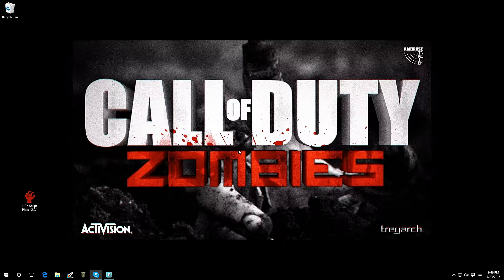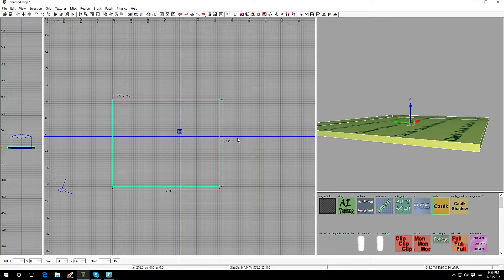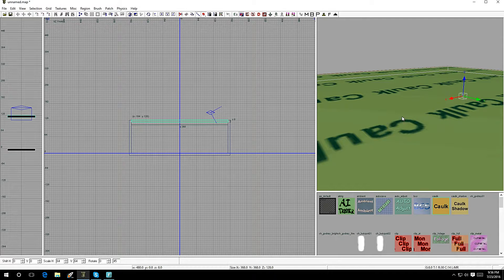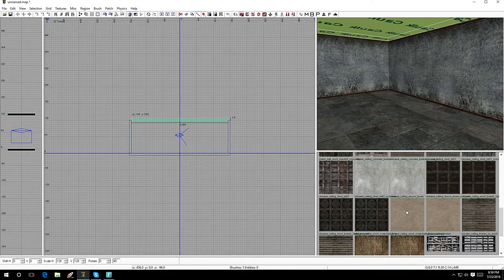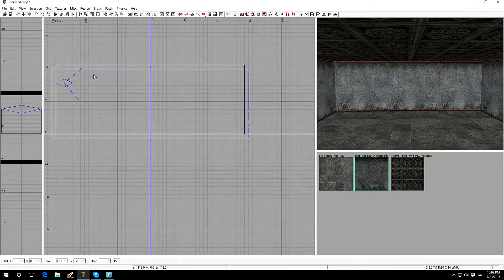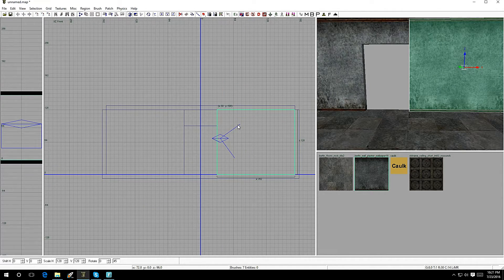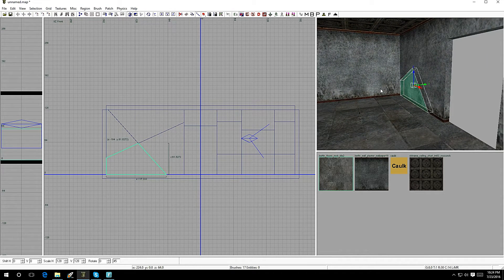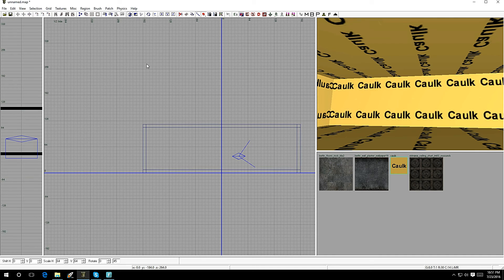How To Make A Custom Zombie Map : Radiant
How To Make A Custom Zombie Map.
Learning Radiant buttons and tools.
How To Make A Custom Zombies Map For Call of Duty Pc .
Step by Step how to tutorial for learning radiant and modtools.
My Custom Prefabs.